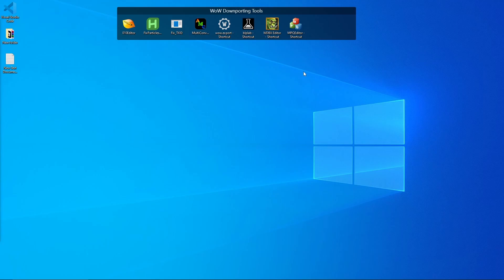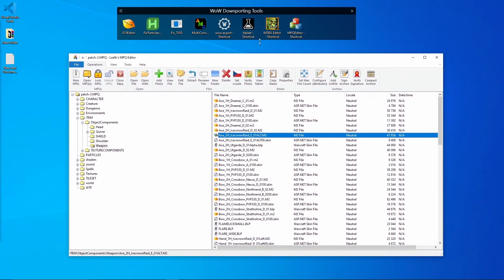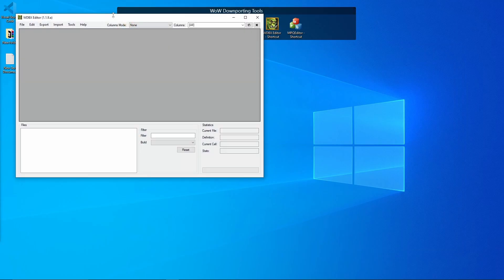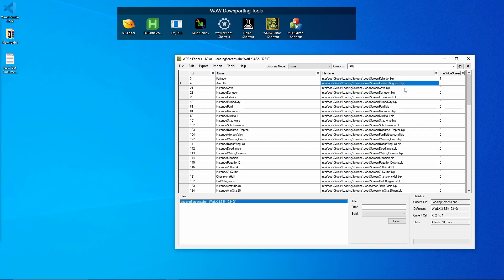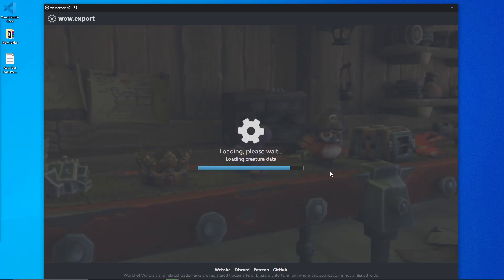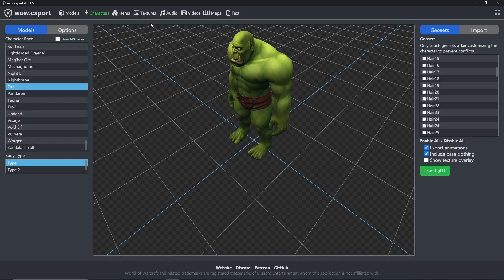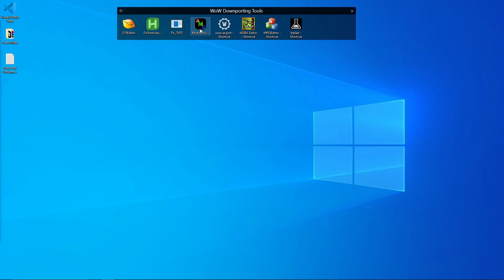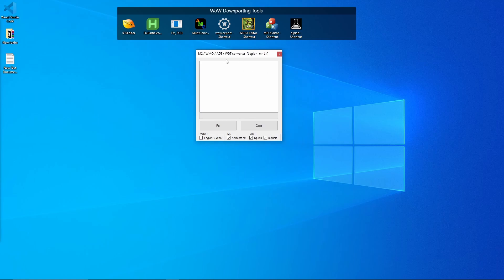Retroporting Tools Explained ⚙️ | General WoW Modding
In this video, we will look at the tools you would use for retroporting/downporting models from retail WoW to WoTLK.

⏩V I D O E S   T O   W A T C H   N E X T⏩

Background Music 🎶
Music in this video is provided by StreamBeats: